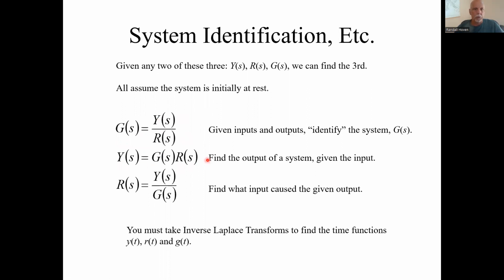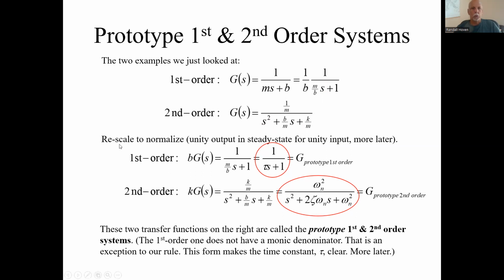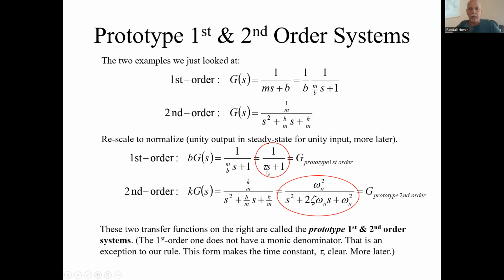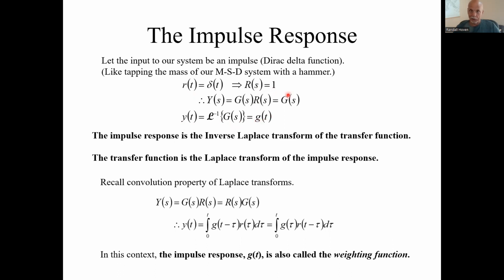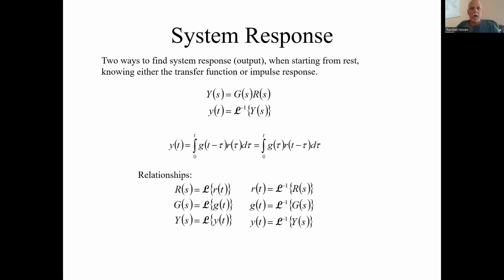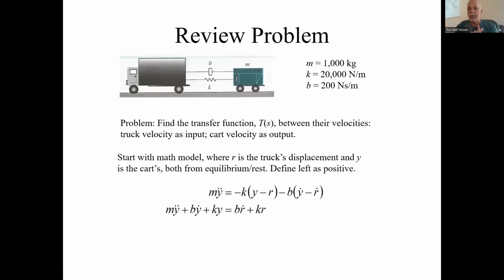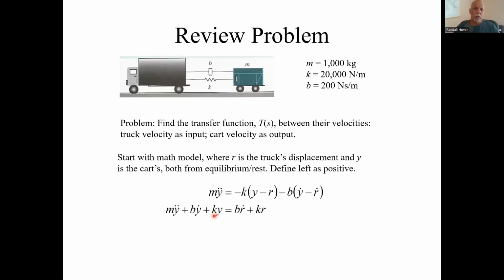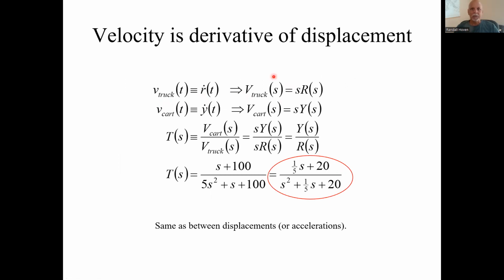2.2 Impulse Response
Defines prototype 1st and 2nd order systems, the Impulse Response and Weighting Function. Works out an example of modeling a mechanical system and finding the desired transfer function.